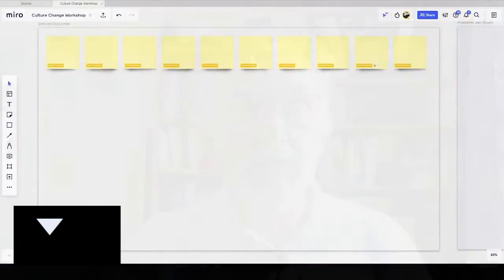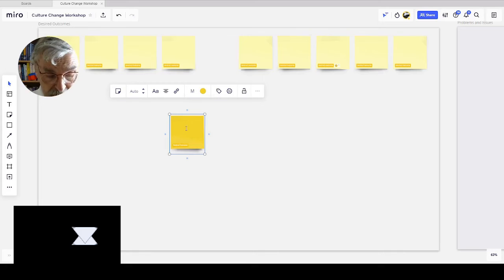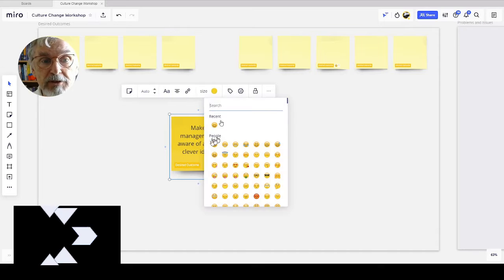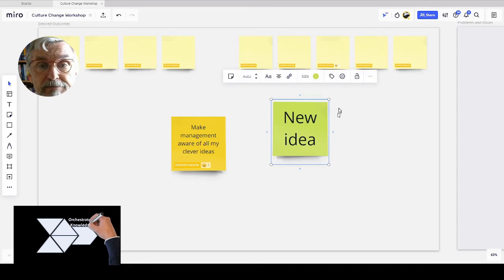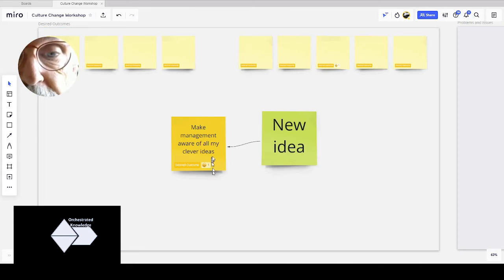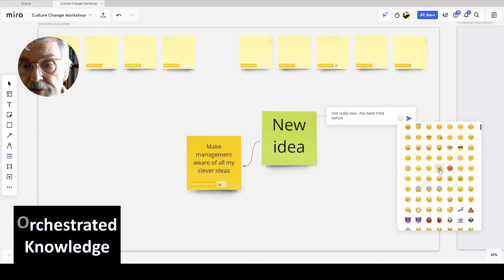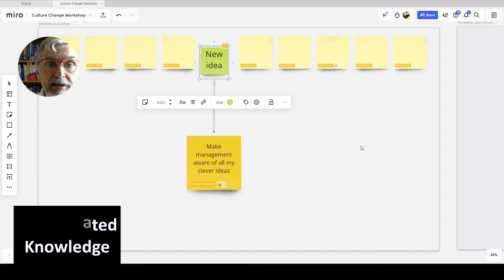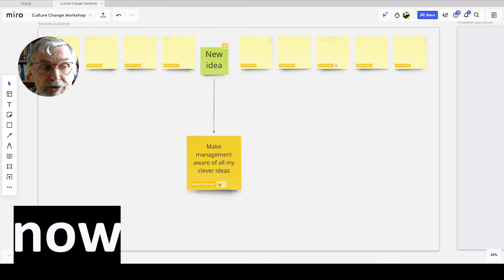Very Brief Introduction to Miro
I use Miro.com in my workshops - it may be useful for you to find out a little about the tool before the workshop so that you can better understand how to use it from the start.  This is not a presentation of everything the tool can do, just enough for what I expect you to do in the workshop...